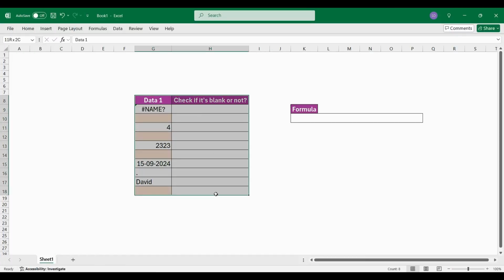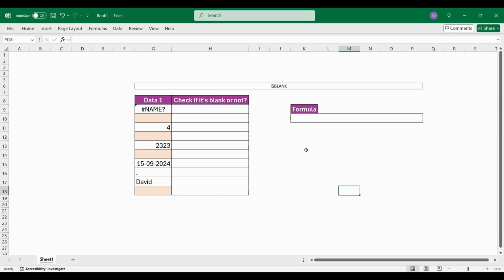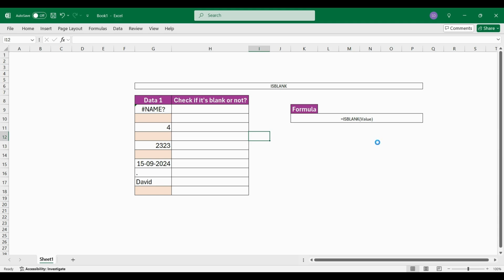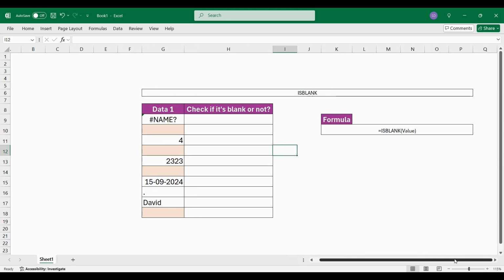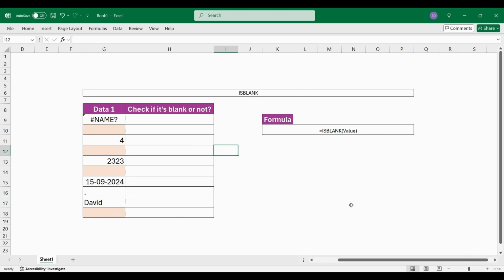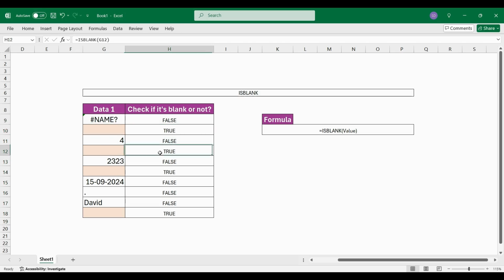MS Excel: ISBLANK Function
This video explains how to utilize Microsoft Excel's ISBLANK function. This is used to check if the cell is empty or not. It will return value as TRUE if cell is vacant otherwise it will give result as false.

What is used?

(Method 1)
=ISBLANK(Value)

Shortcut for drag down
Ctrl + D